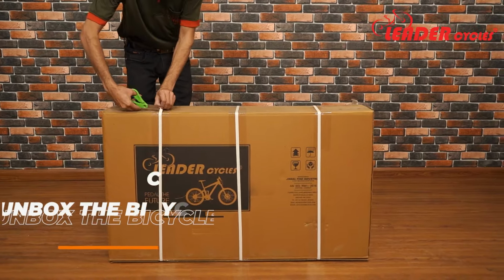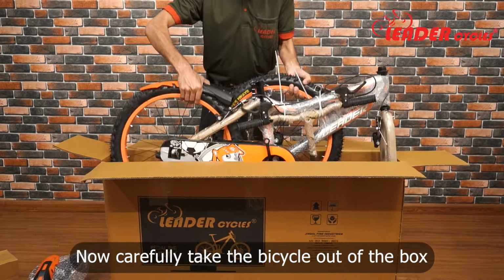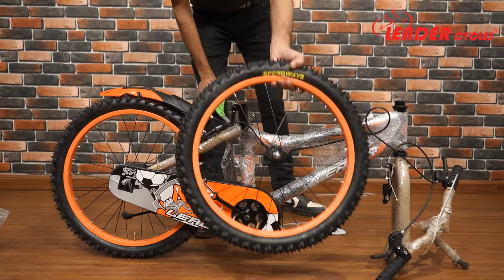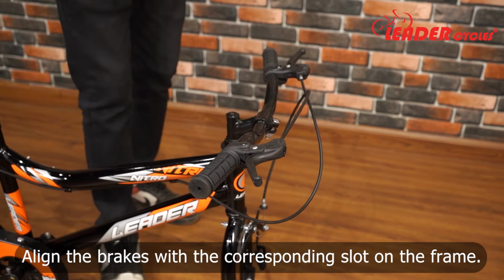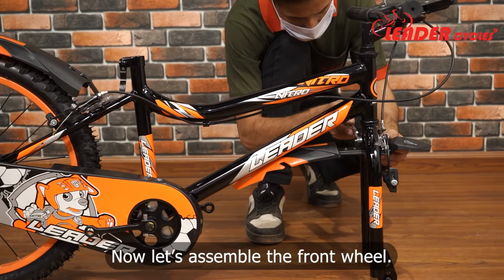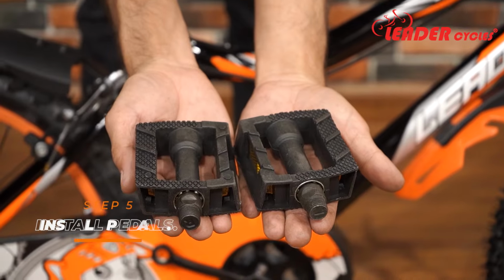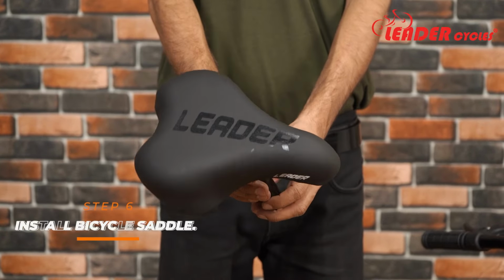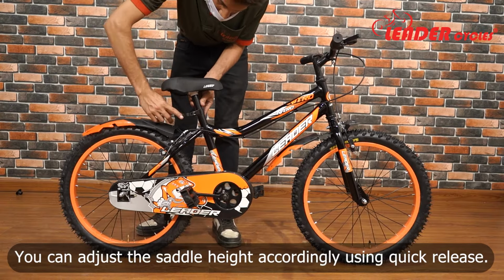Unboxing, Installation Video - LEADER Nitro Kids 20T Cycle Bike (SEMI-Assembled)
🚴♂️🤩 Ready to take your biking experience to the next level? 🔥💪
Look no further than the Leader Nitro Kids Cycle 20T with Training Wheels (SEMI-Assembled)

🏆 5 reasons why you need the Leader Cycle Nitro Kids Cycle 20T :
⚡ Caliper Brakes for Increased Safety and Control
⚡ Lightweight frame for easy maneuverability
⚡ Stylish Design that Stands out from the Crowd
⚡ High quality materials for unmatched durability
💥 Don't miss out on upgrading your biking game!
Visit: leaderbicycles.com now to order and experience 🛒👀